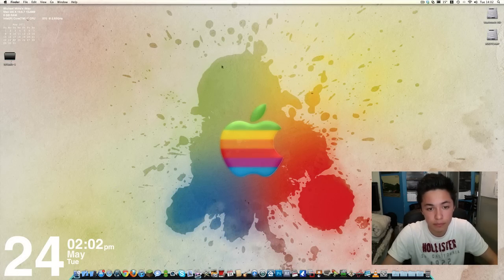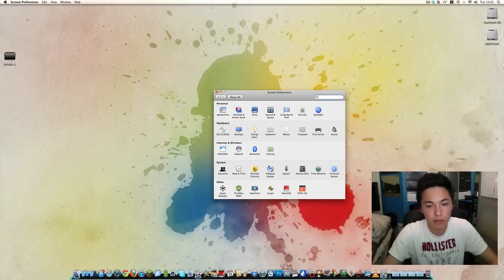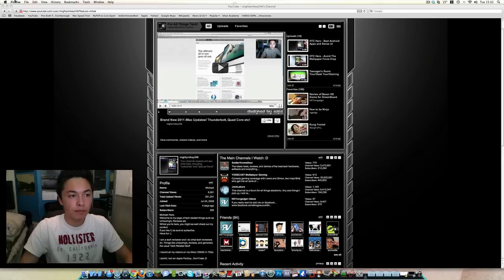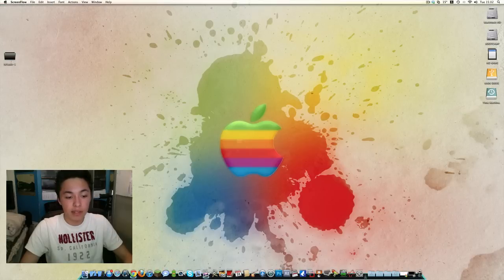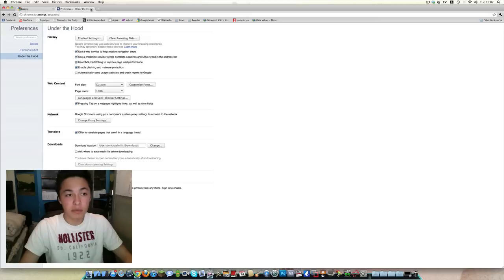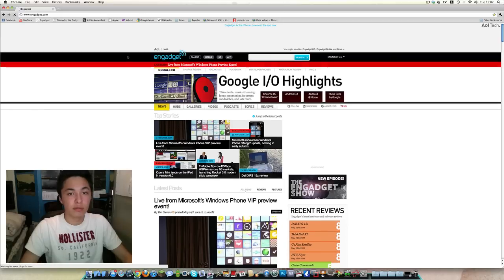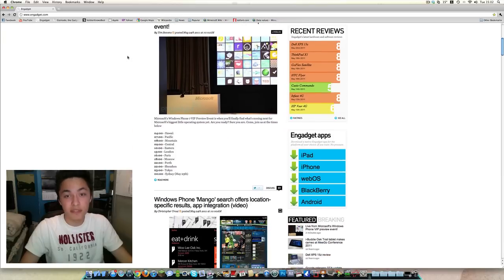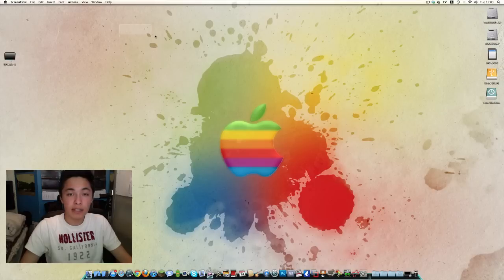3 Ways To Speed Up Your Mac.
3 Ways to speed up your mac's boot up, general system and browsing speeds.